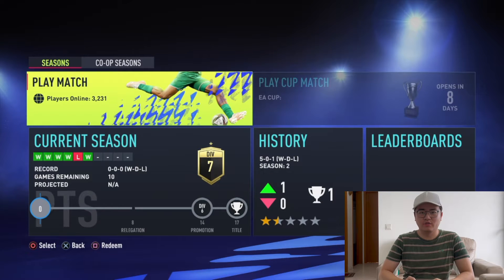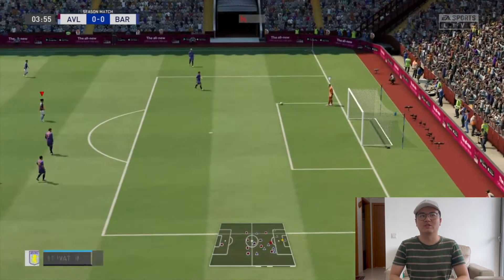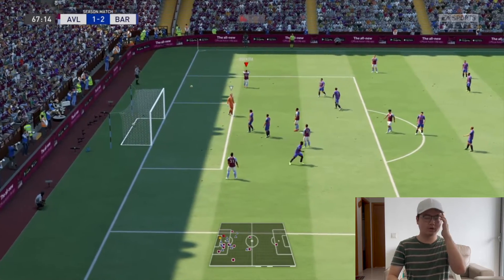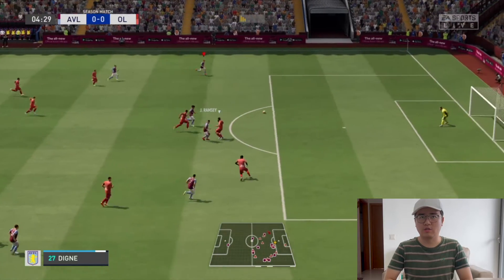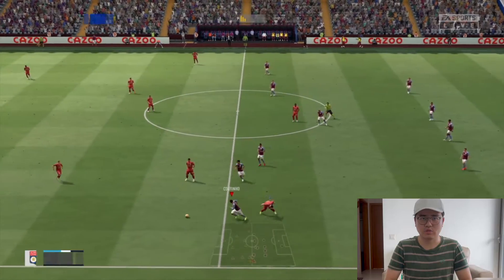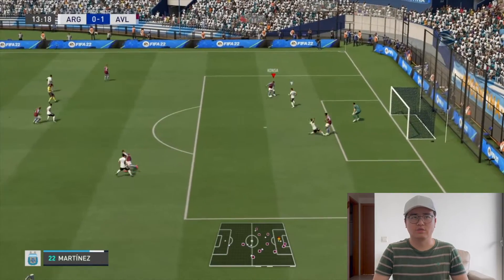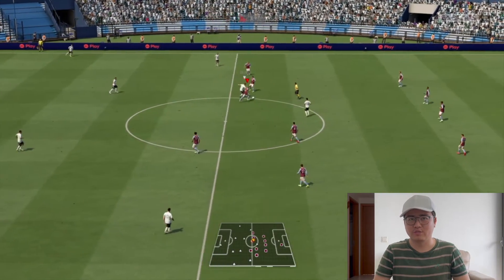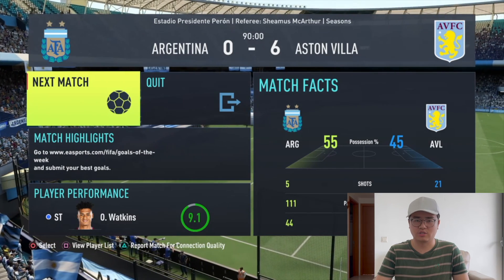ONLINE SEASONS WITH GERRARD'S VILLA | FIFA 22 ONLINE SEASONS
Welcome to Football Legacy, in this video, we are going to be playing online seasons with the brand new Aston Villa team. It will be interesting to try out Gerrard's new signings especially Coutinho and Digne.